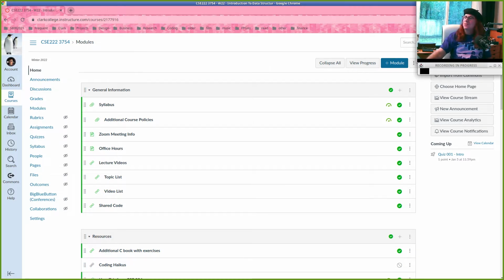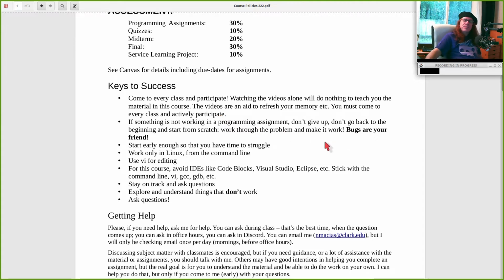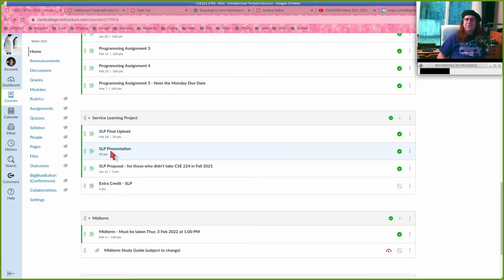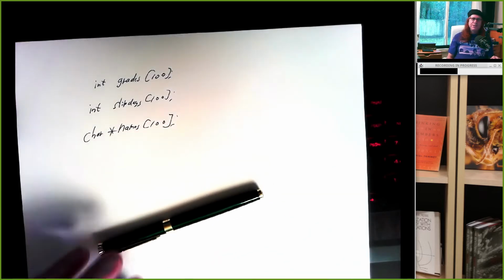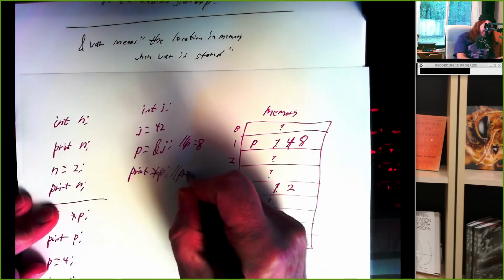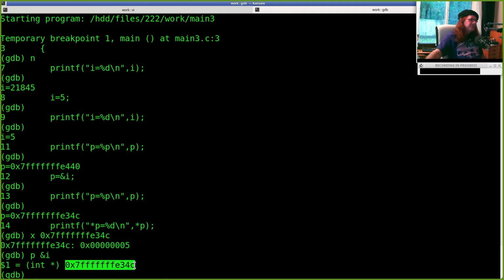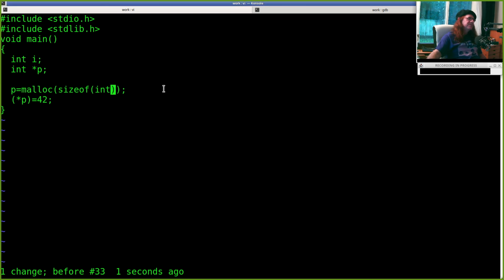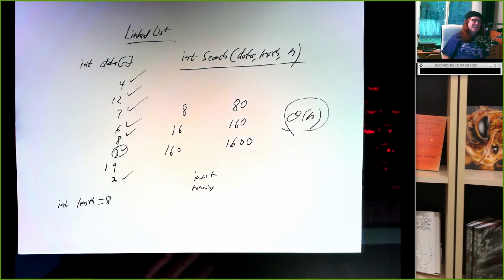CSE222B 20220104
04:46 notetaker
06:35 active learning
07:43 canvas
24:35 course policies
51:24 data
53:52 struct
59:35 break
1:04:56 back
1:06:46 pointers
1:23:18 looking at pointers in gdb
1:45:30 7fffffff.
1:50:08 malloc
1:53:35 sizeof
1:58:59 order of complexity